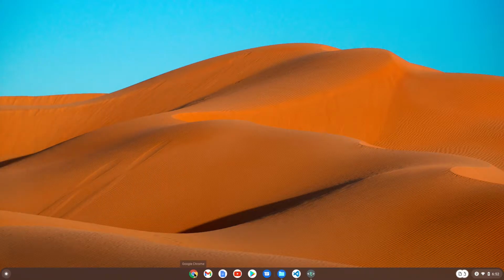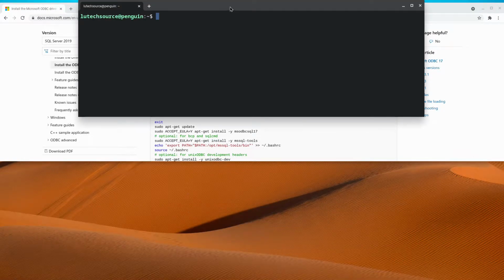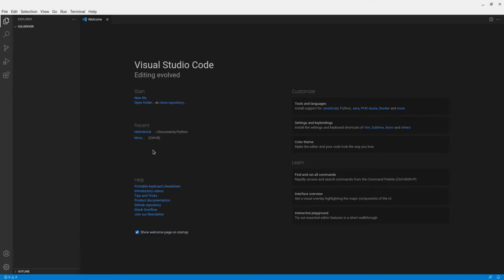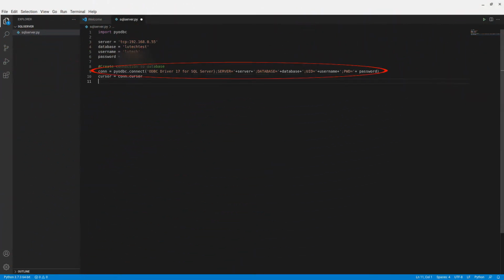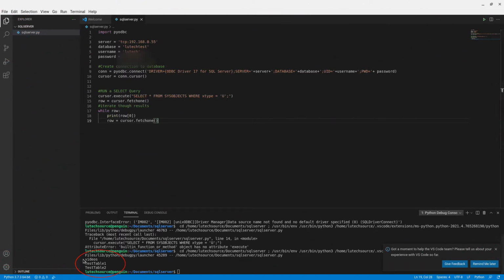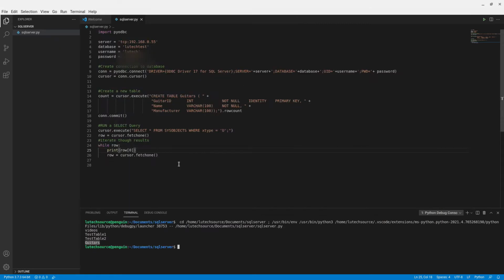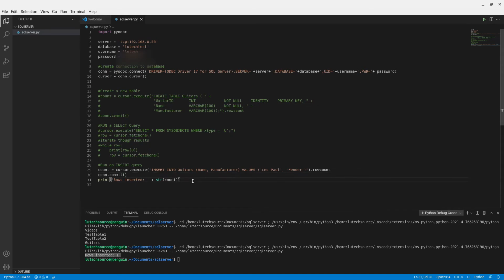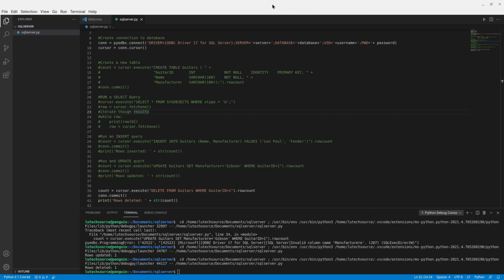Coding on a Chromebook - Python and SQL Server Databases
This video shows you how to access your SQL Server databases on Chromebook through Python.

Relevant Linux commands:
Check your Linux version: cat /etc/*release

Chapters:
0:00 Intro
0:31 Prerequisites
1:32 Check which version of Debian you have
1:56 Install SQL Server Driver
3:07 Install Python pyodbc Package
3:39 Create Python Project
4:17 Using DBeaver to see the database we will access
4:45 Coding - Create Database Connection
6:01 Coding - SELECT query Code
7:37 Coding - CREATE TABLE query
9:07 Coding - INSERT query
10:19 Coding - UPDATE query
11:42 Coding - DELETE query
12:28 Final Comments